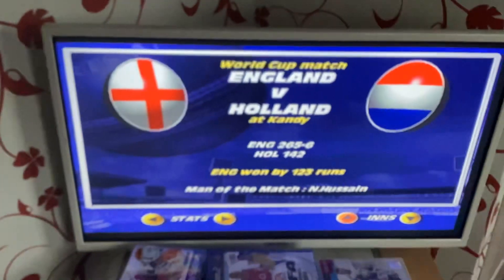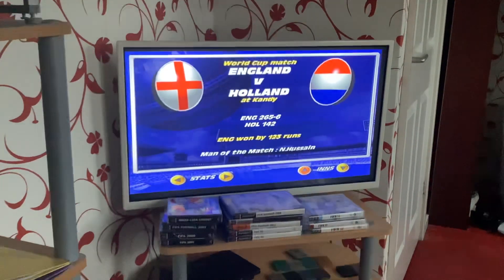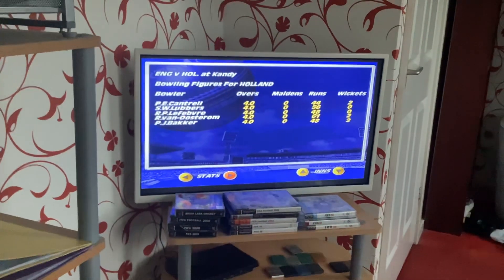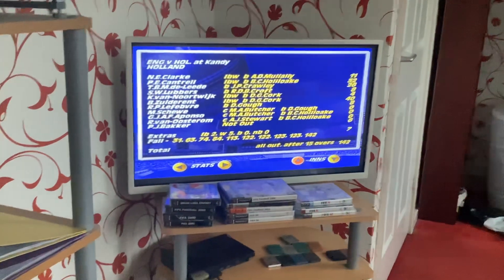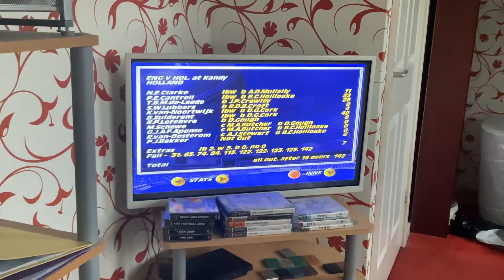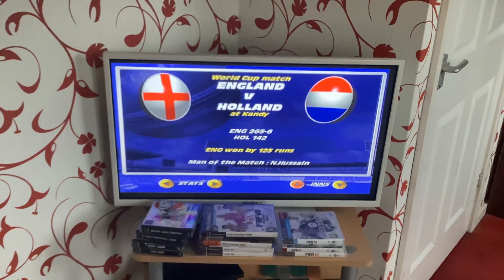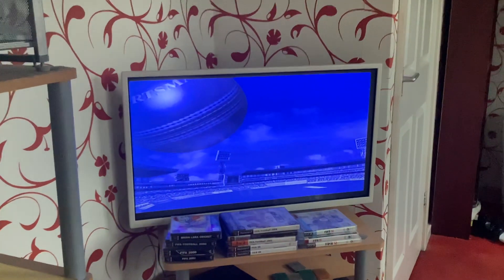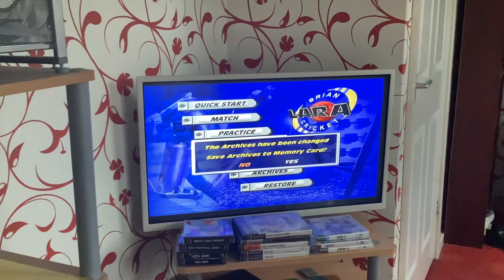Match 13: England v Holland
England become the 1st team to reach the Quarter-Finals here in Sri Lanka with a win against a committed impressive Dutch side. David Gower gets the 1st century of the tournament with 108 not out off 107 balls.